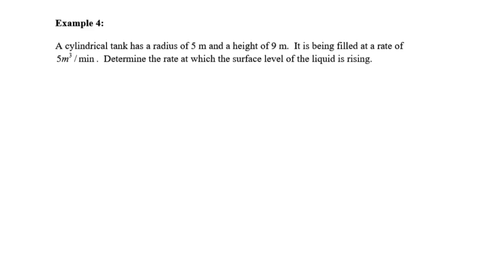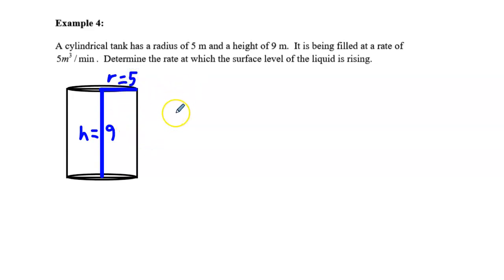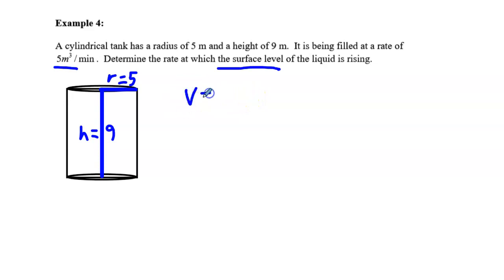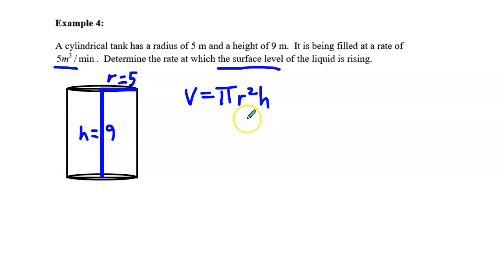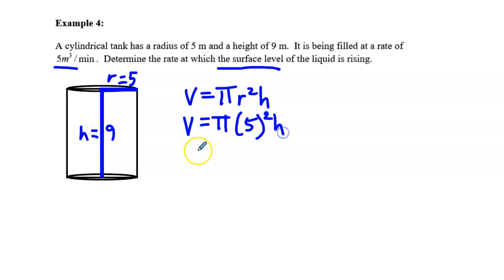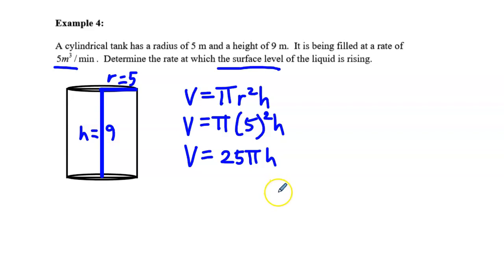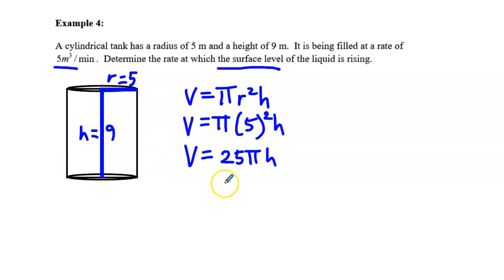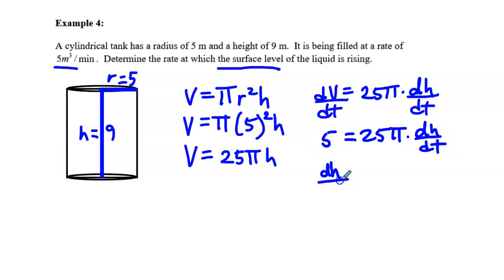Related Rates - Ex 2.4 - A Cylindrical Tank